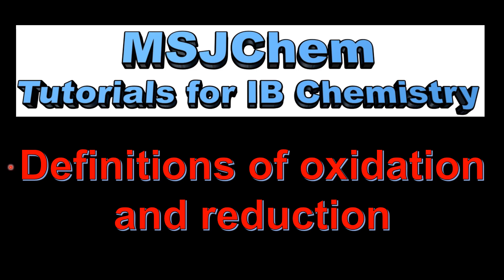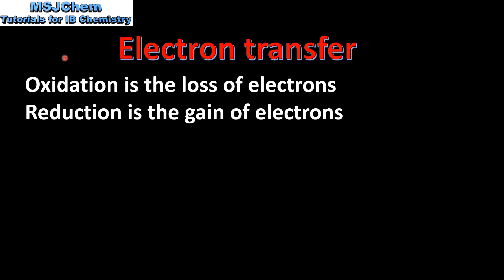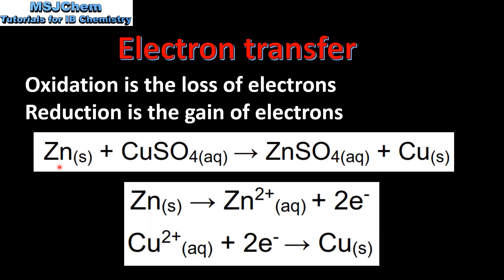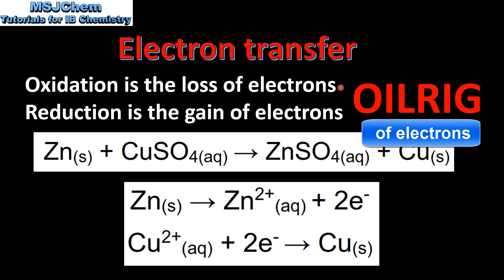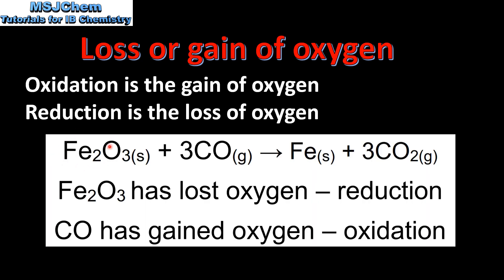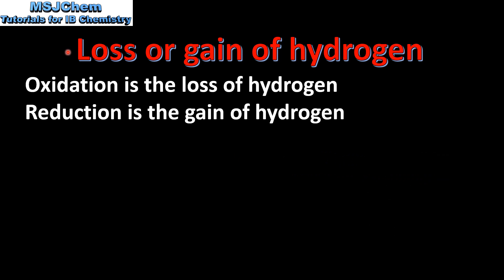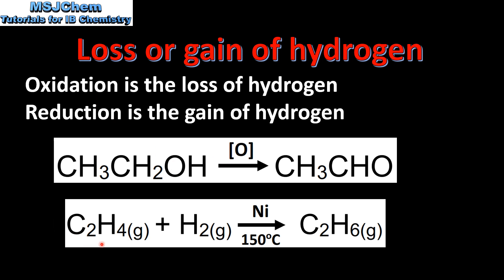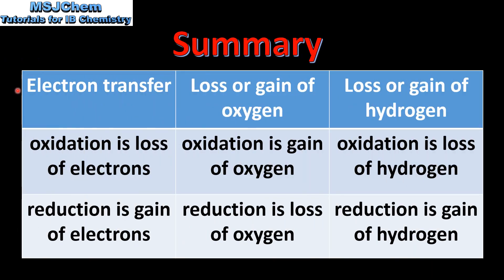9.1 Definitions of oxidation and reduction (SL)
9.1 Definitions of oxidation and reduction
Understandings:
Oxidation and reduction can be considered in terms of oxygen gain/hydrogen loss, electron transfer or change in oxidation number.